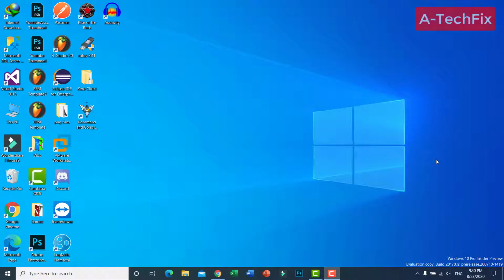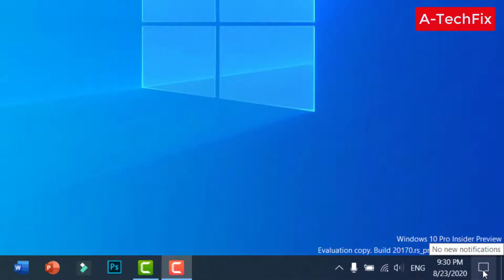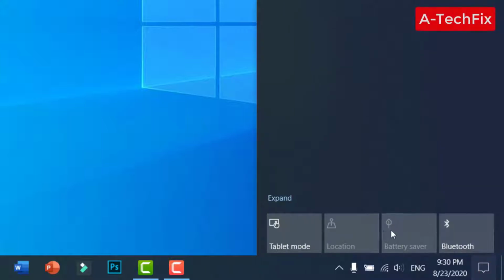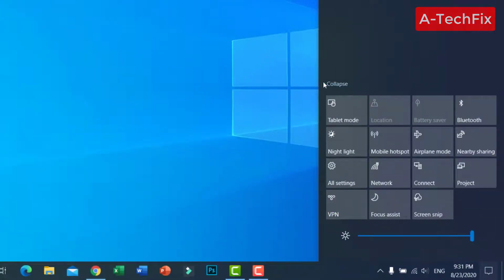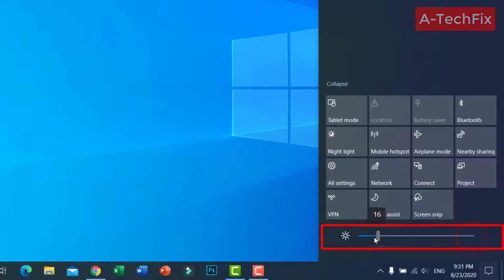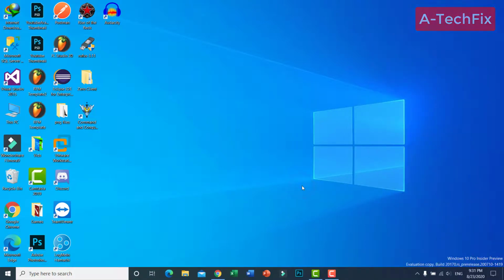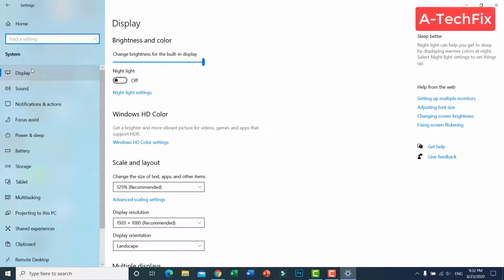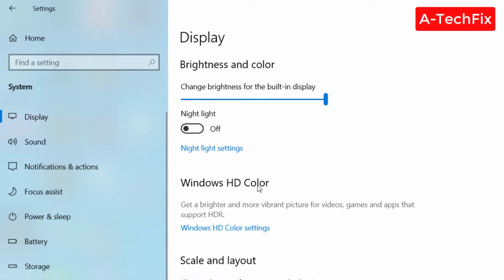How to adjust brightness on windows 10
Thank you for respecting the terms of this license! How to adjust brightness on windows 10